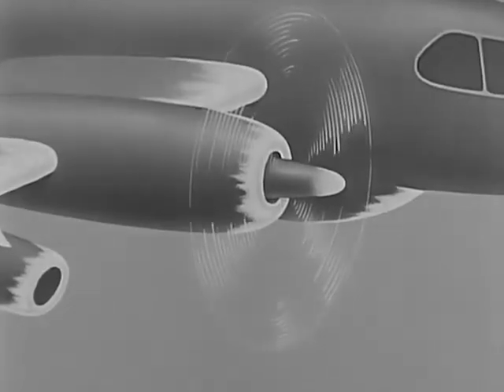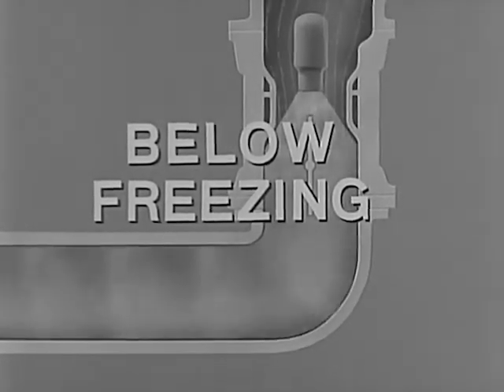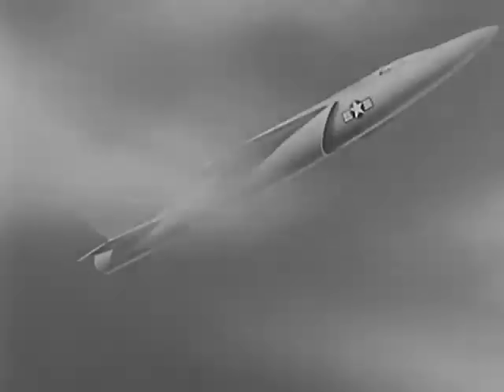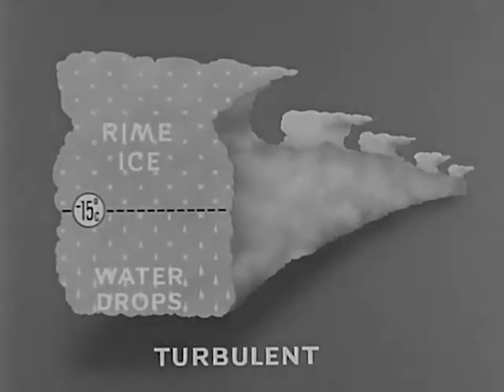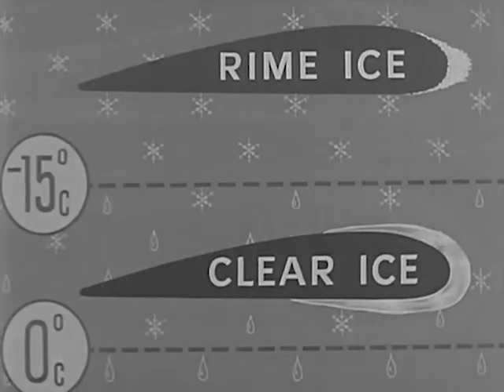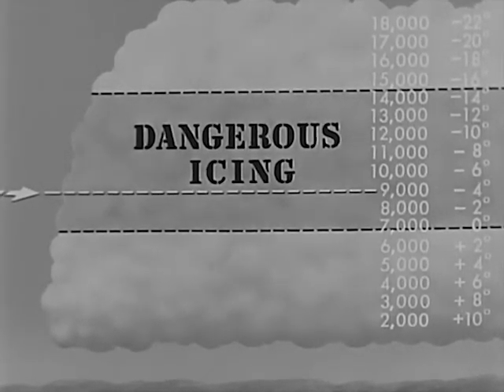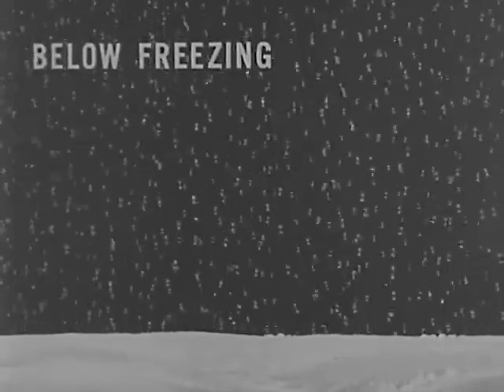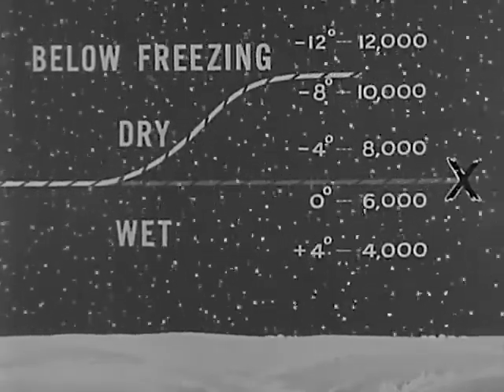Ice Formation On Aircraft - 1960 - CharlieDeanArchives / Archival Footage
How structural ice interferes with normal flight procedures and how the hazard can be reduced. Carburettor and  tube icing; turbo-jet engine problems; illustrations of rime and clear ice, and factors such as temperature, moisture and altitude which contribute to each type. .